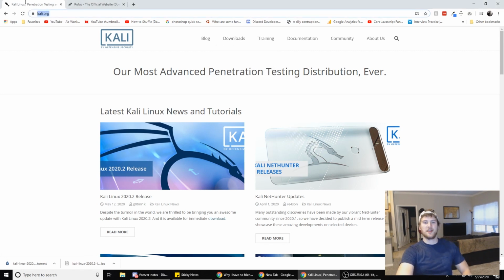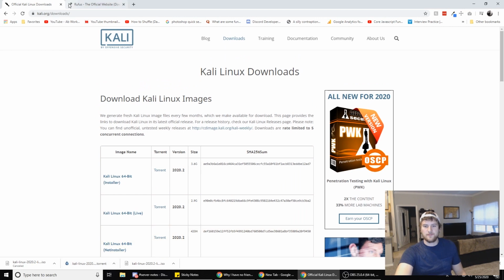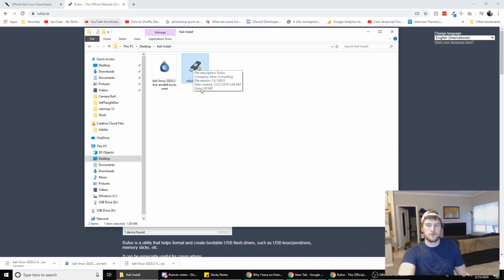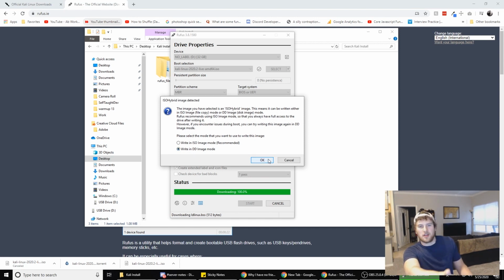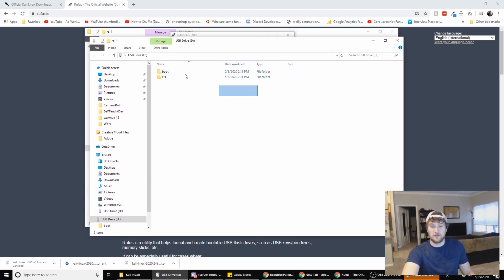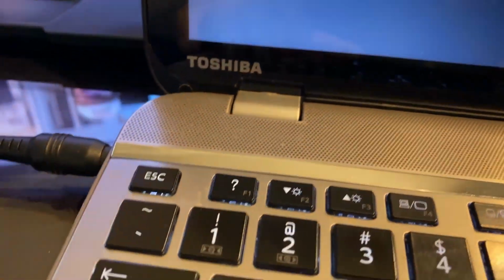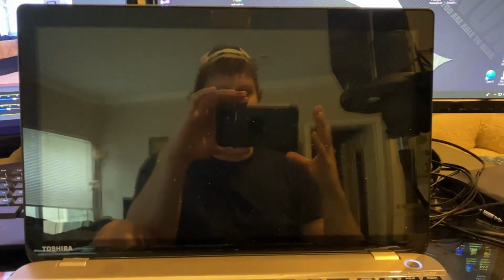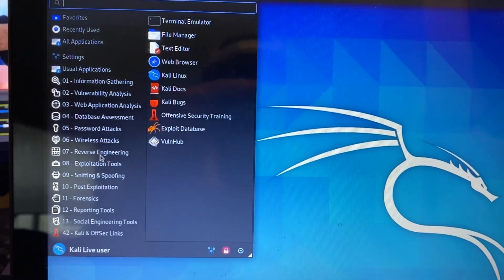How To Install Kali Linux On A Flash Drive - 2020 (2021 Update In Description)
Tutorial on how to boot Kali linux live from a flash drive